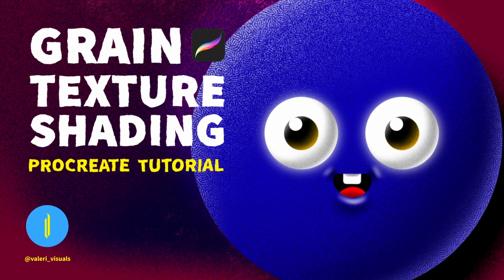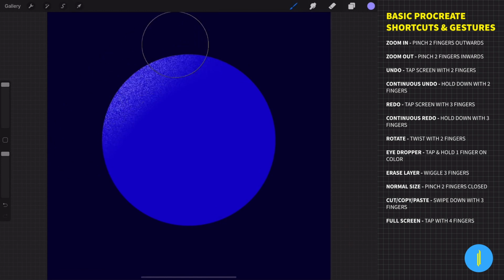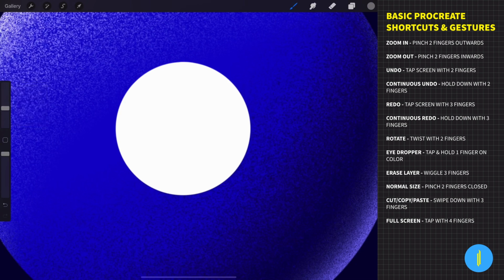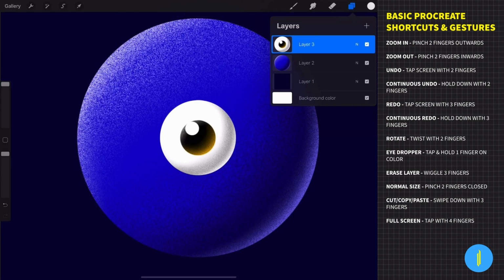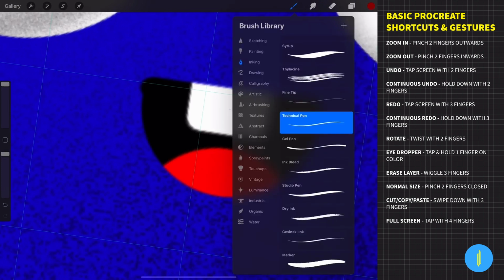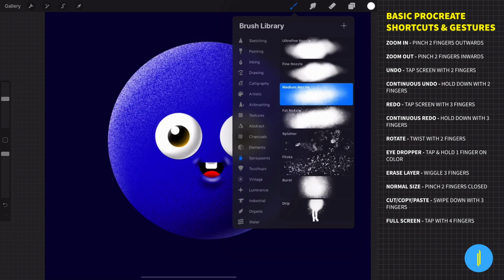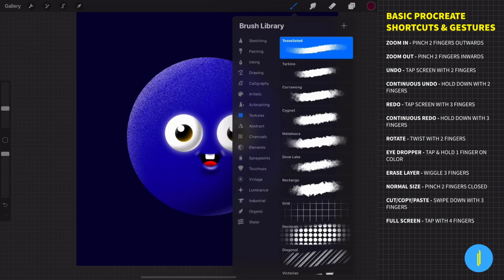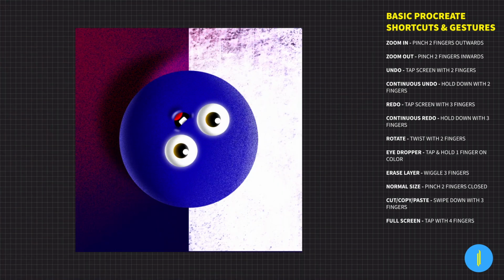How to Create Grain Texture Shading. Procreate Tutorial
Hi guys! So for my 29th birthday I decided to make a special tutorial. And this time not in After Effects, this time I decided to teach you some of my illustration skills. My journey to became an motion graphic designer started with my love and ability to illustrate. This is my number one passion before animation. So I hope you like this one, because I want to take a break for a month from After Effects and teach you cool illustration techniques in Procreate app. Because illustration and motion graphics this is the best combination ever!

In this tutorial we are going to learn how to create this cool character, concentrates mostly on how to make grain texture shading all inside Procreate app.